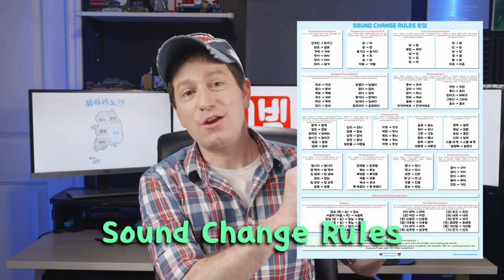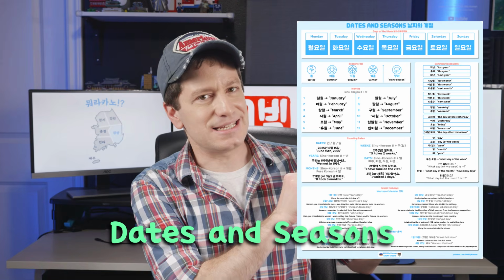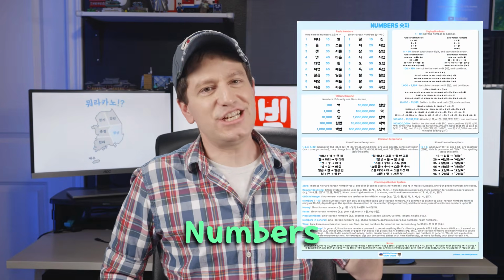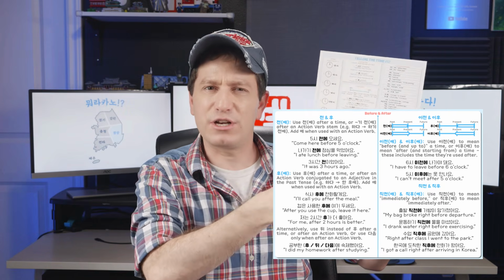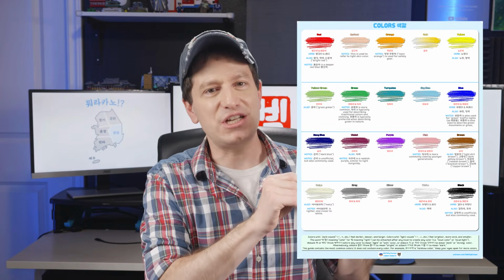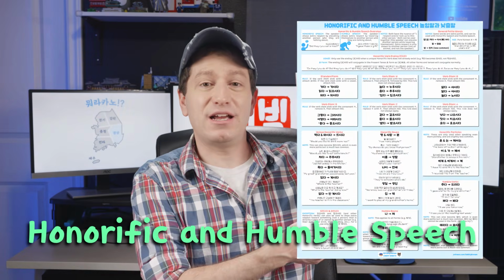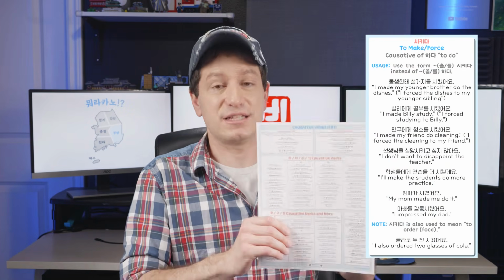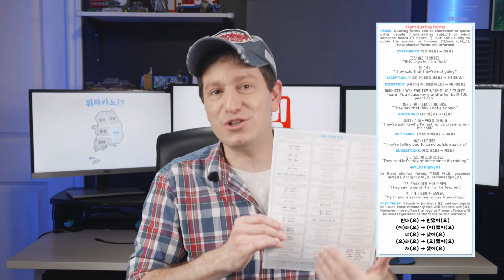20 Korean Cheat Sheets I Wish I Had as a Beginner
Get all 20 of my cheat sheets (Free – SD JPG only)

Get all 20 of my cheat sheets at once (Paid – SD & HD JPG/PNG/PDF)